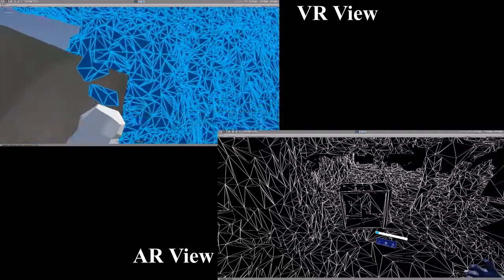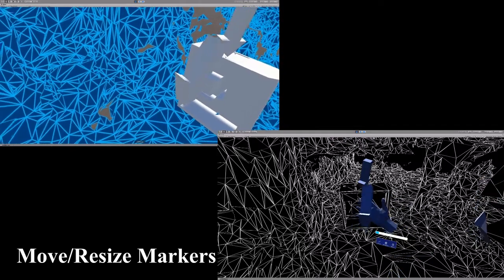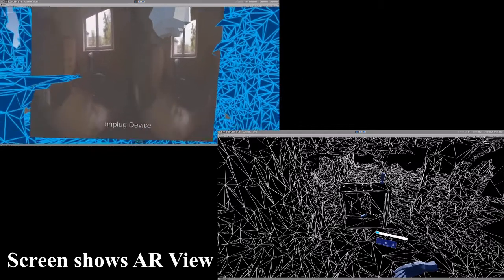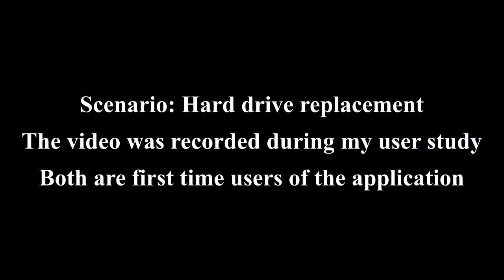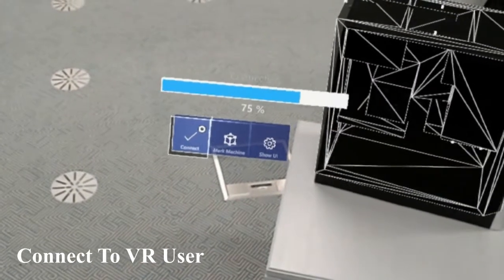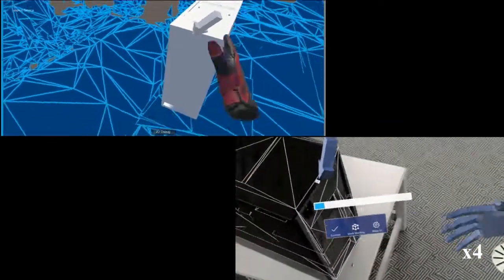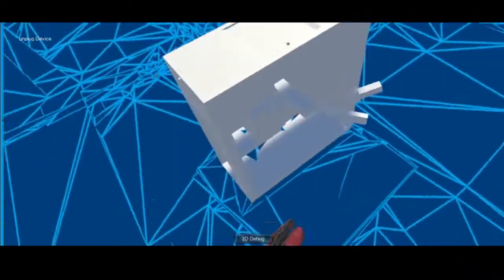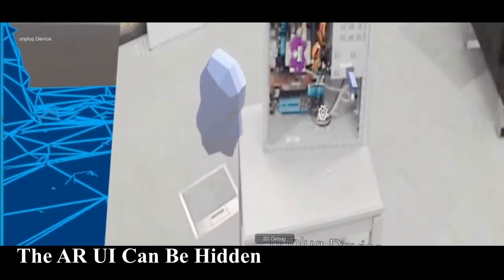AR VR Remote Maintenance VideoTTS